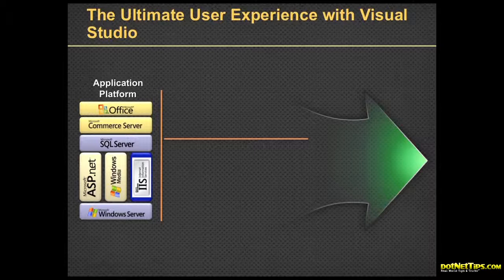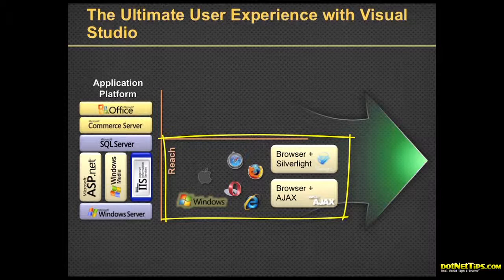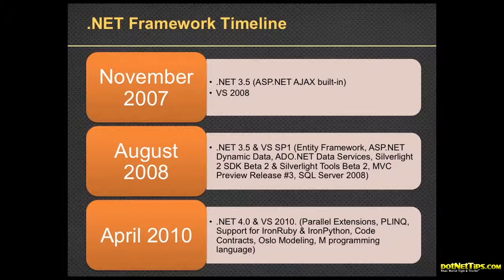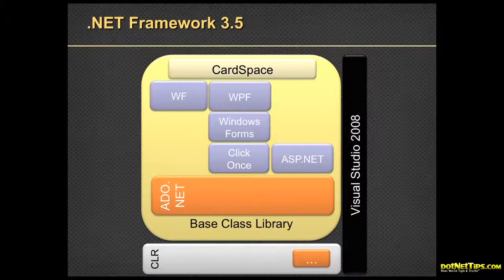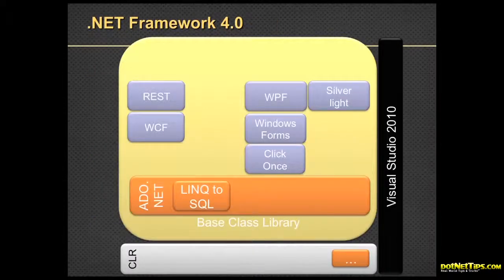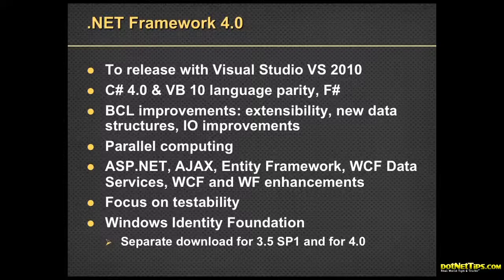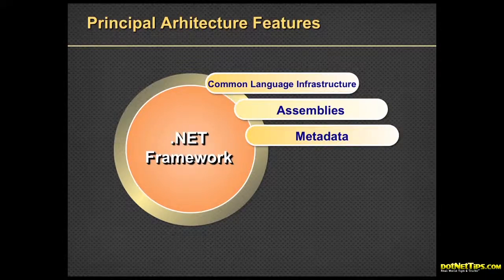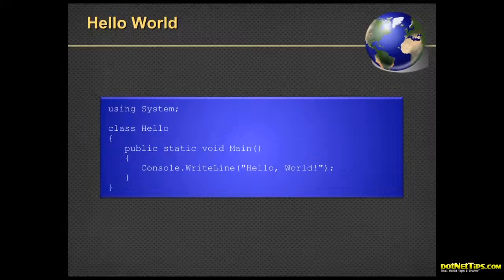dotNetDave Explains... Microsoft .NET Overview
New to the Microsoft .NET Framework? In this episode, user experience with Visual Studio, .NET release timeline, architecture features and the .NET Framework SDK.